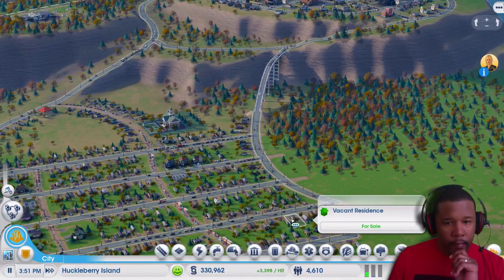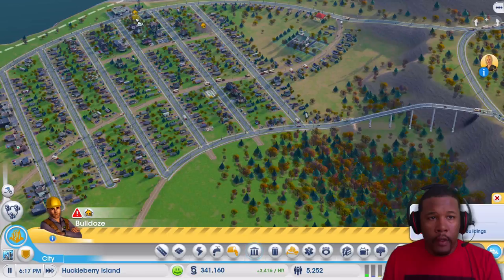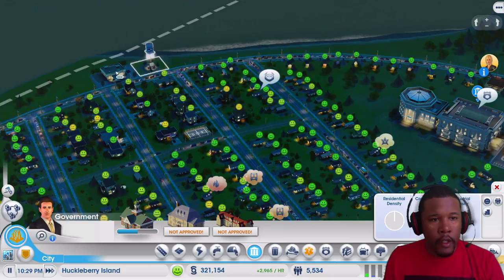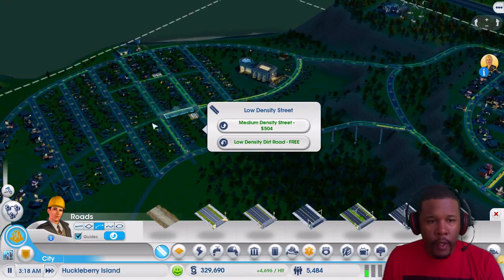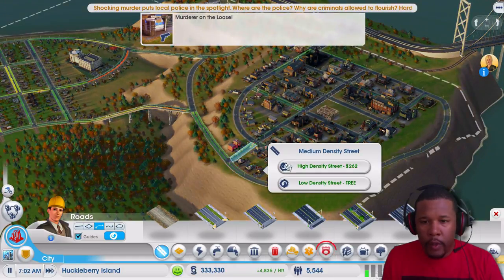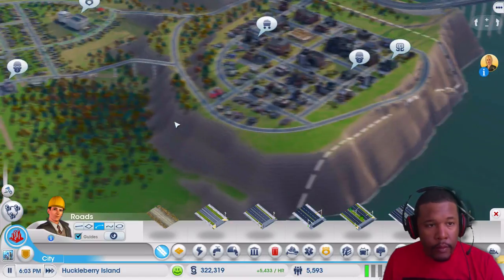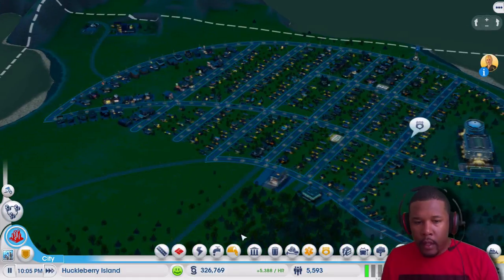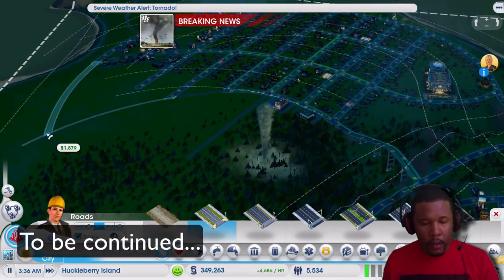SimCity | Episode 5: Upgrading City Hall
Hey folks, after careful consideration, I decide to relocate my City Hall. Then I head over to construct more residential zones. I also get prompted to upgrade my City Hall and add my first expansion!

SimCity: BuildIt is a city-building simulation mobile game. Developed by EA Maxis and published by Electronic Arts it was launched in late 2014. The game is part of the SimCity franchise.

and her Vlog channel on YouTube: AGeekyChick Vlogs